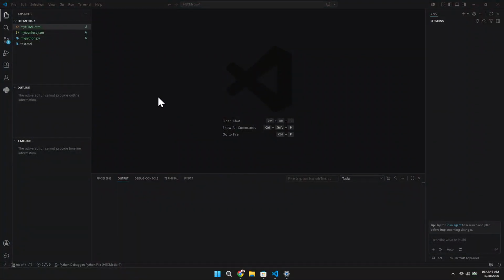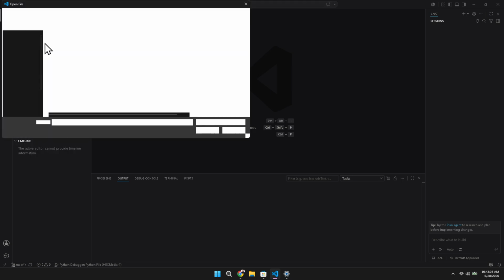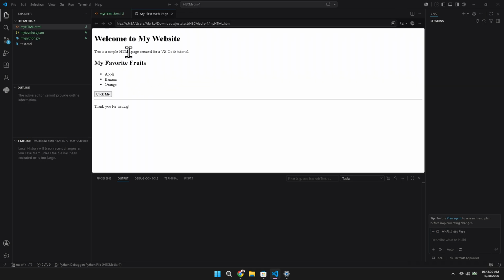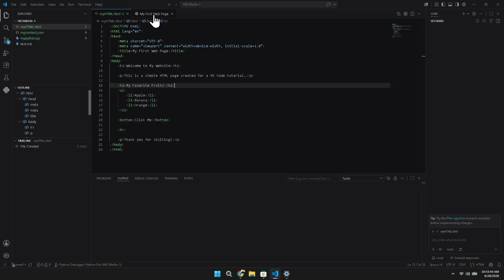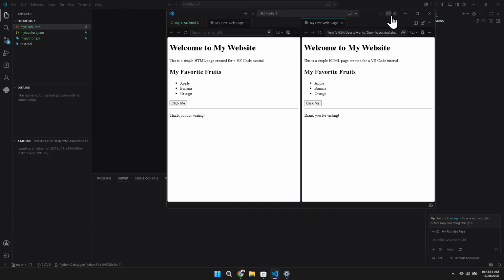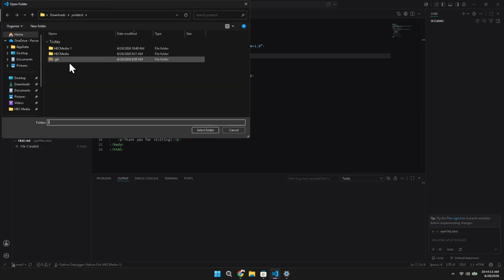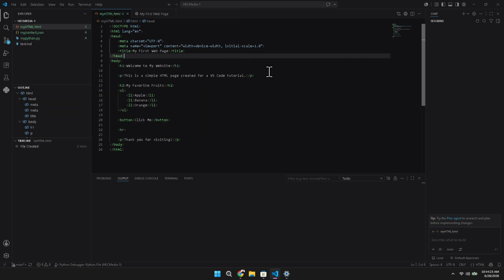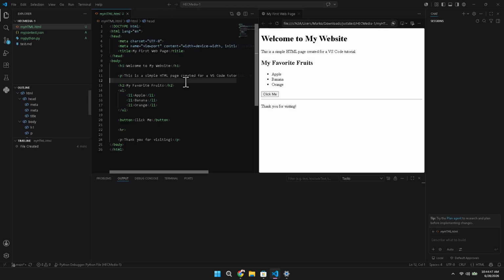How to View HTML on VS Code (Step by Step)